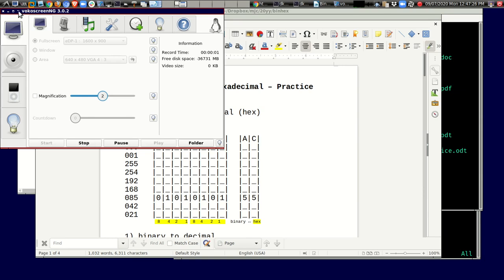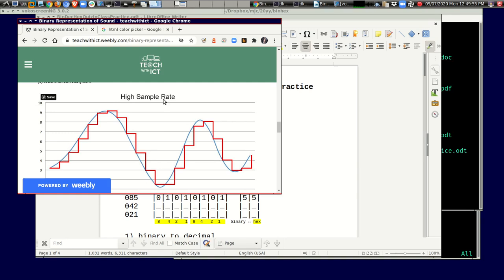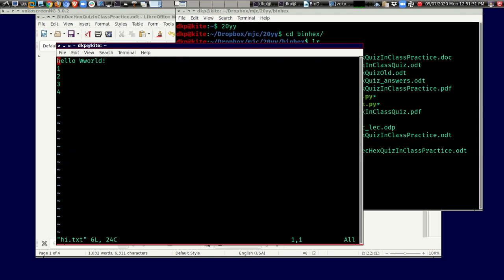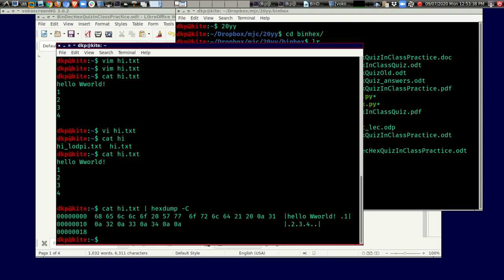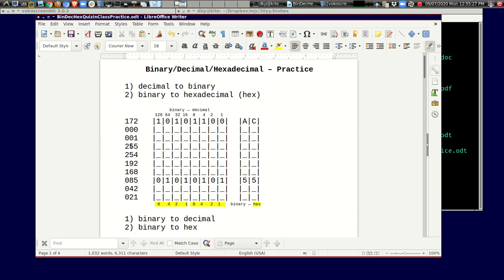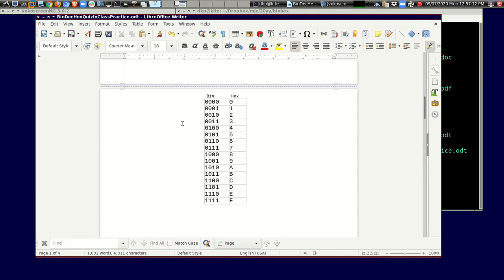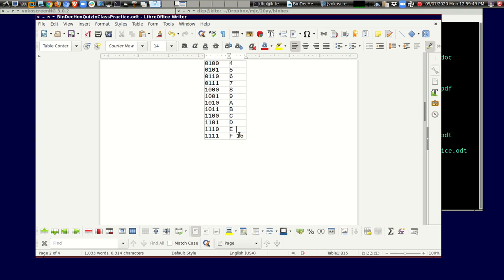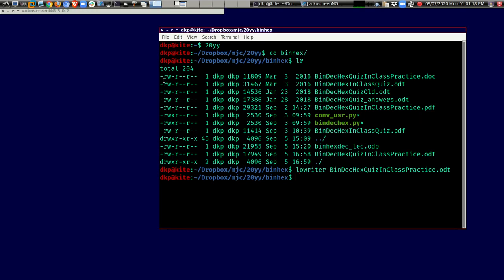Binary Decimal Hexadecimal Conversion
How to convert between bases